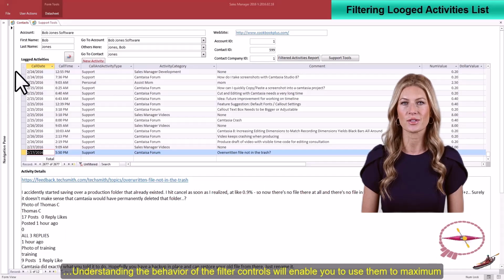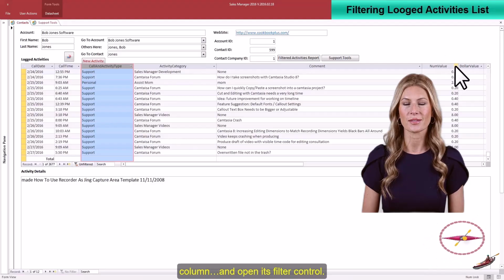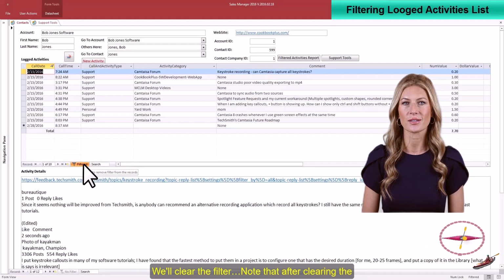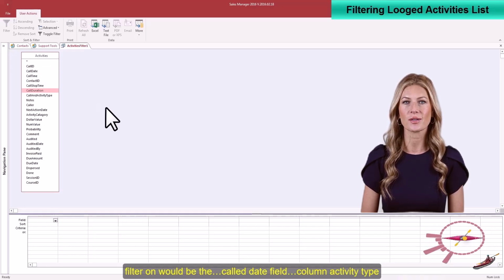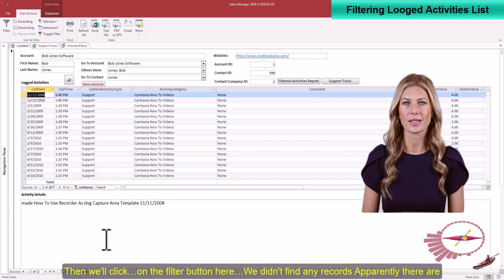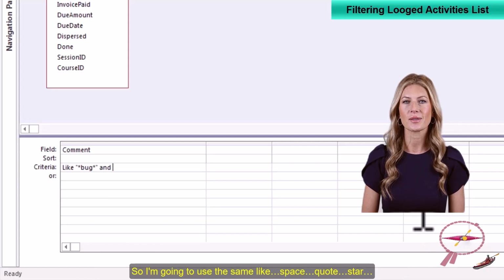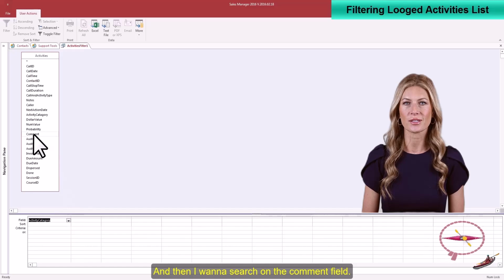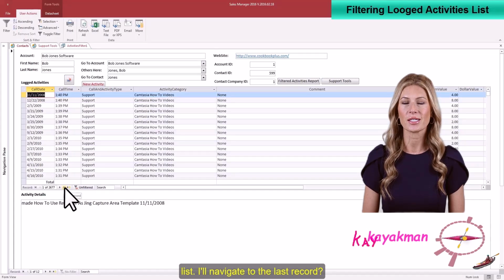Sales Manager 09 Filtering Logged Activities List 2025 12 31 BA